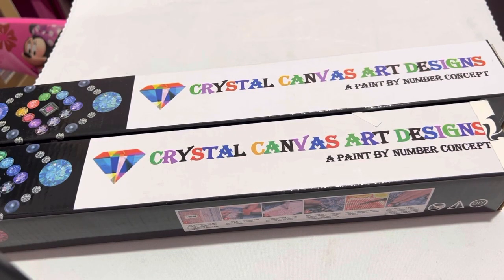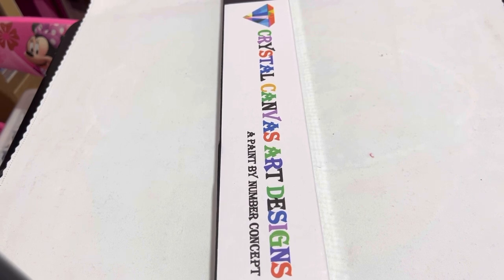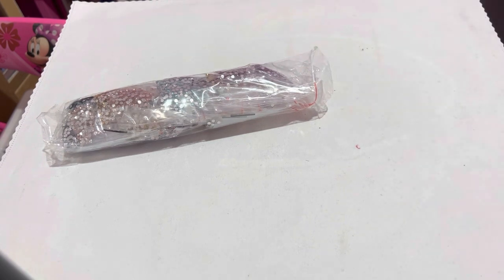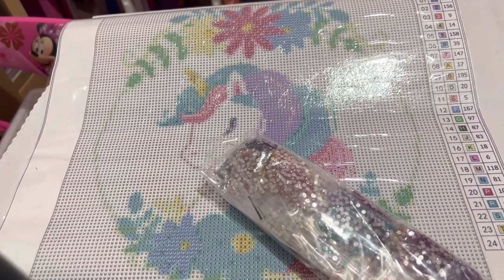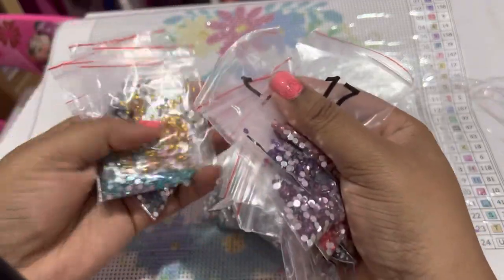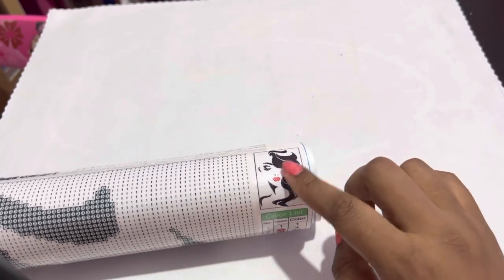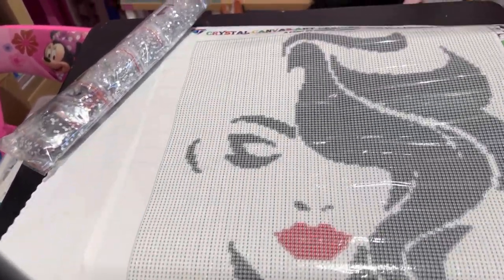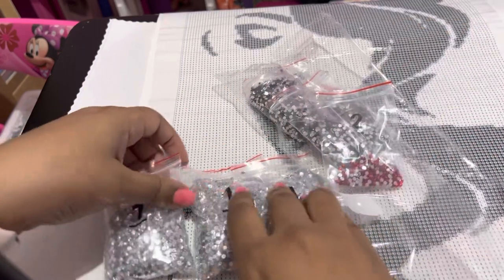Crystal canvas Art Design Unboxing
I purchased these from Crystal Canvas Art design.

Dreaming Unicorn
30cmx30cm or 12”x12”

Glam Girl by artist Bignose
30cmx45cm or 12”x18”

Diamond paint along:
Your mental health matters
Sept 1-30, 2023

App to store diamond paintings:
GemsFlow